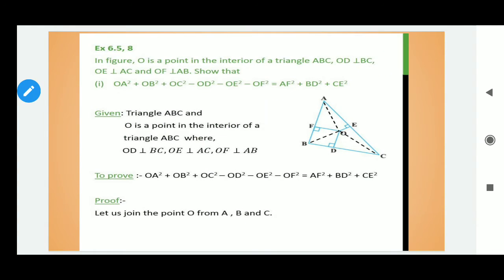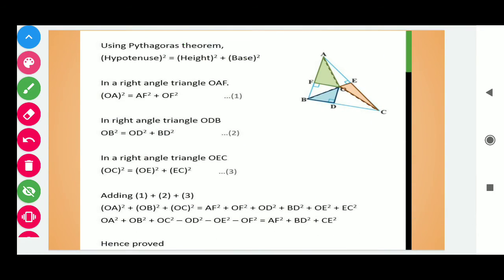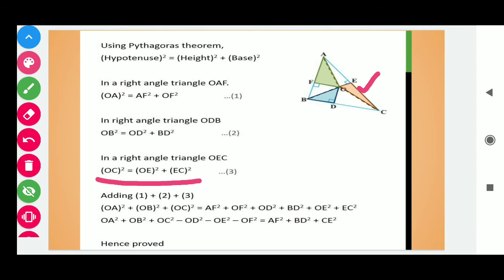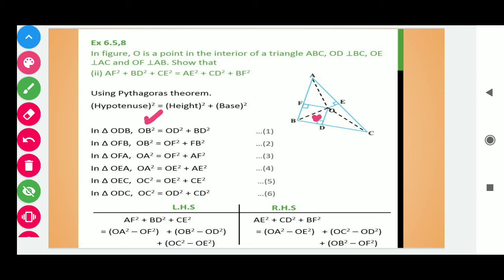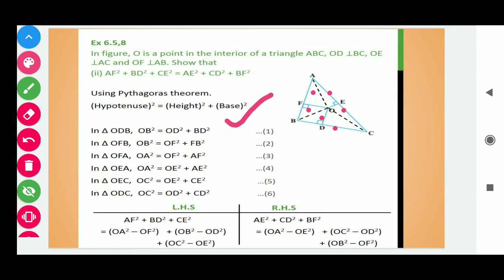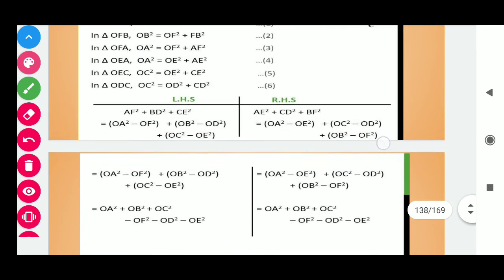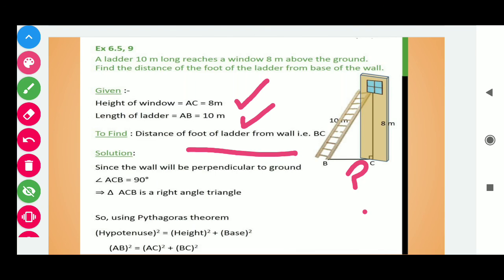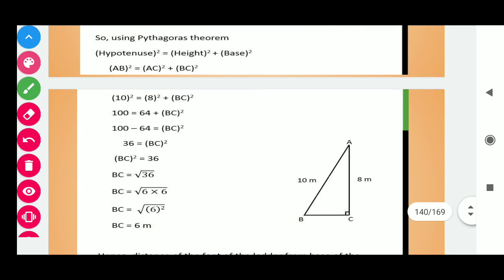Triangles, Class:10th, Ex:6.5, (Q8 and Q9) by Veenakshi Batra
Triangles by Veenakshi Batra